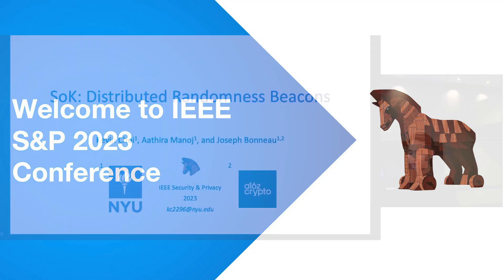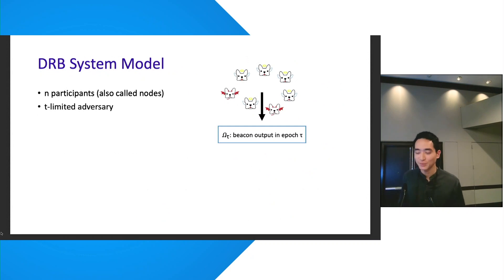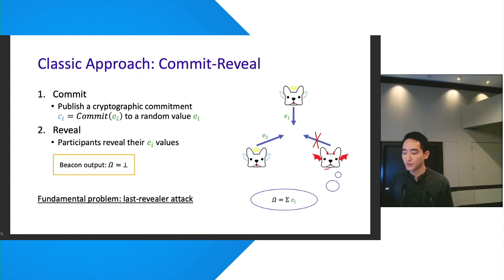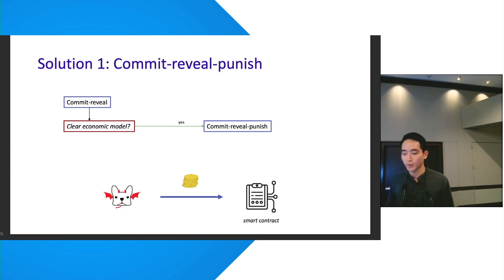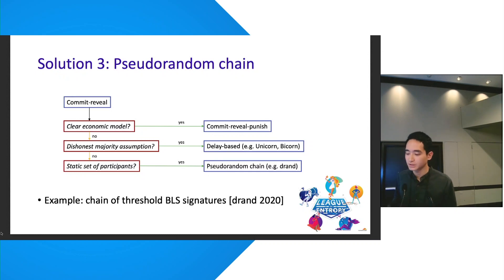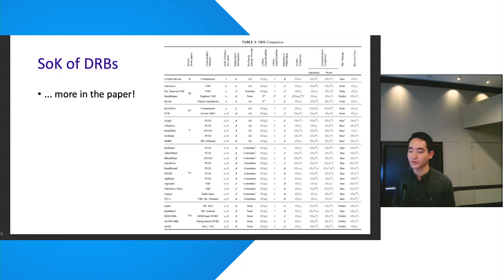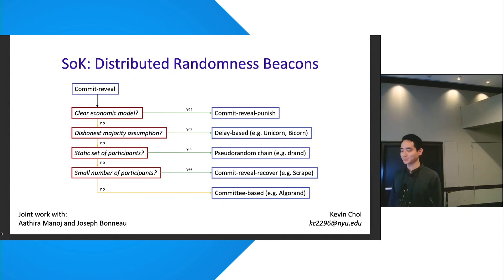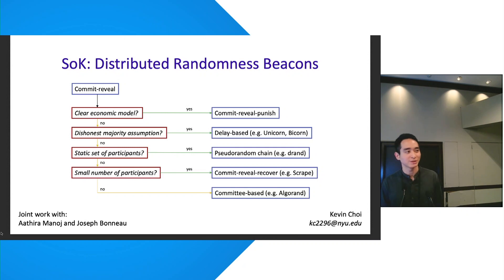SoK: Distributed Randomness Beacons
Kevin Choi (New York University, USA), Aathira Manoj (New York University, USA), Joseph Bonneau (New York University, USA and a16z crypto research, USA)